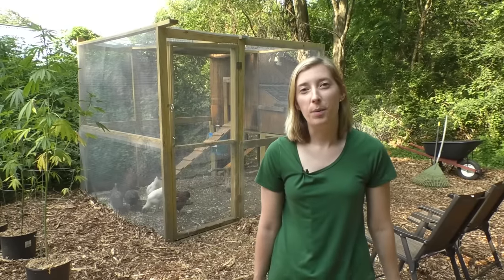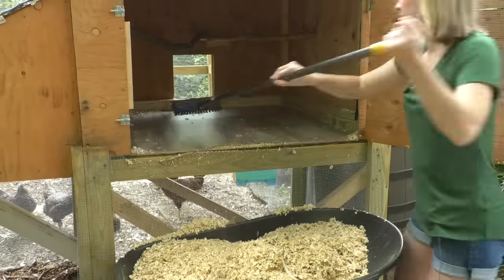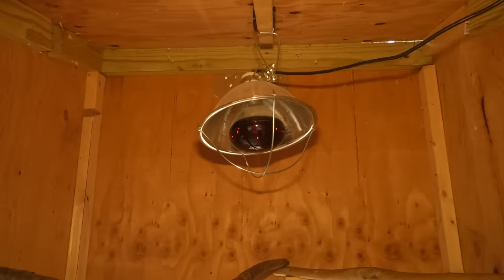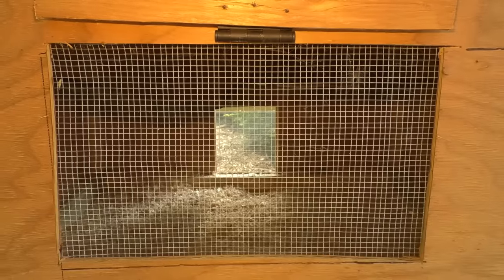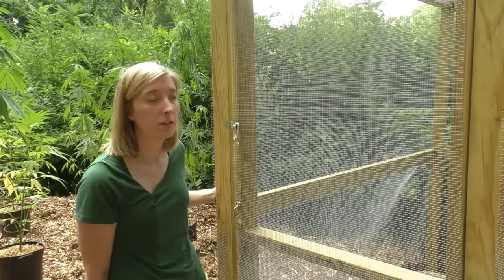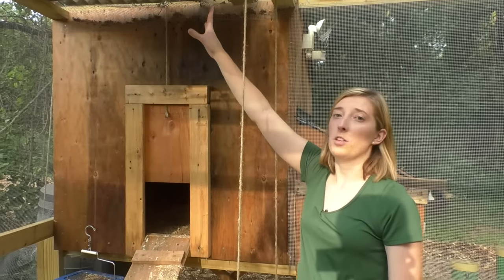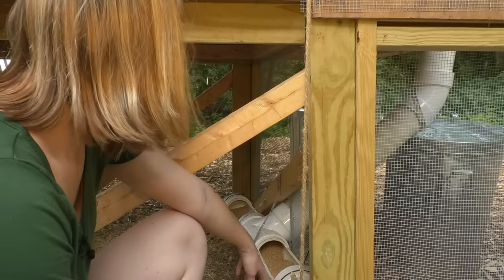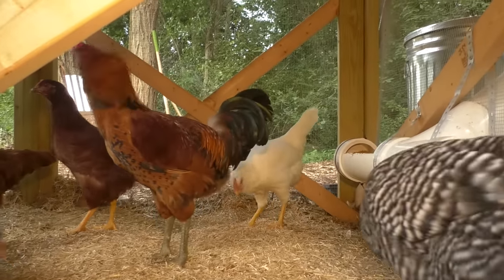Most Efficient Chicken Coop Tour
Check out our chicken coop, created from a handful of different ideas on the internet. Super easy to manage!

Keep on Coopin' On!